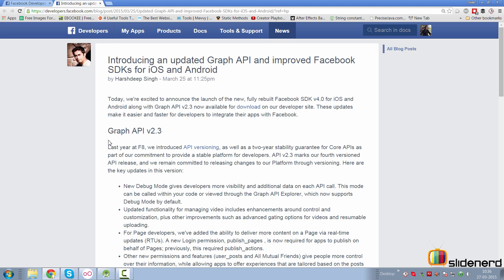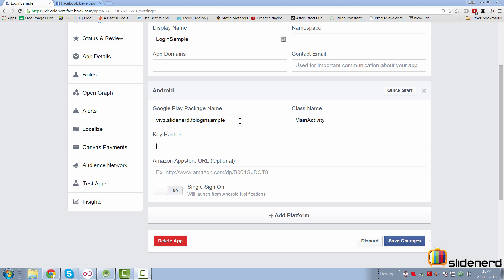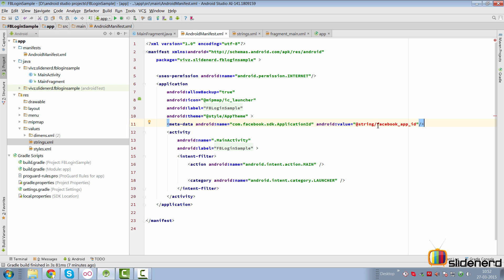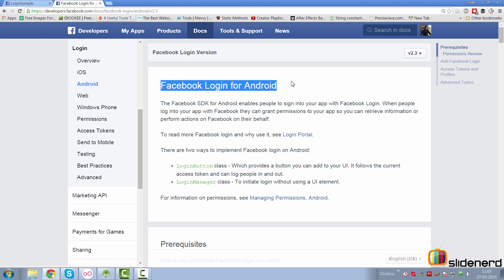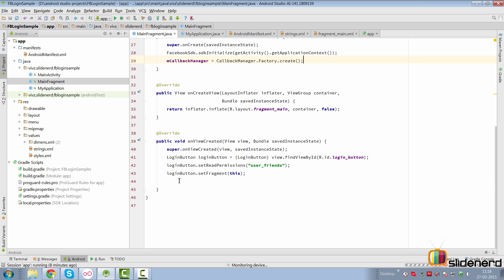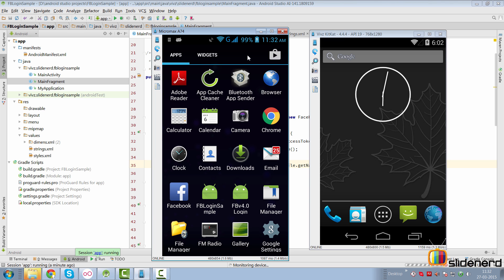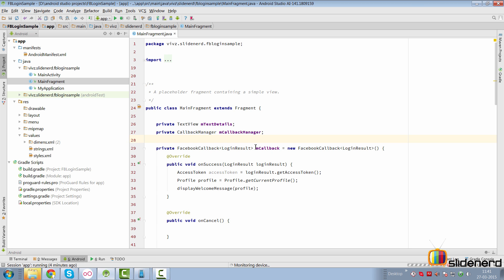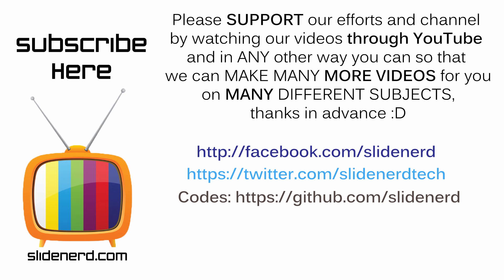199 Android Facebook Login Tutorial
This Android Tutorial shows how to implement facebook login in android with Android Facebook SDK v4.0 and Facebook Graph API v2.3. Create an app on Facebook developers console. create a new android studio project, add Facebook LoginButton widget to xml, configure the manifest to specify the FacebookActivity and app id, add the key hash for your app to the facebook developer console, Use CallbackManager and FacebookCallback with your LoginButton to track loginstatus inside the onSuccess, onCancel, onFailure methods. Use AccessTokenTracker and ProfileTracker to get the last access token and user profile changes in your app.